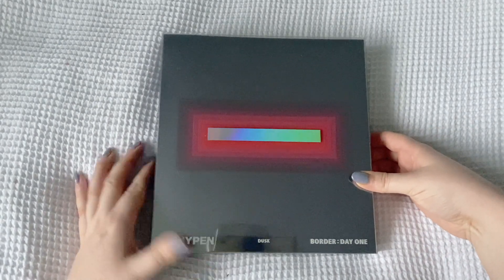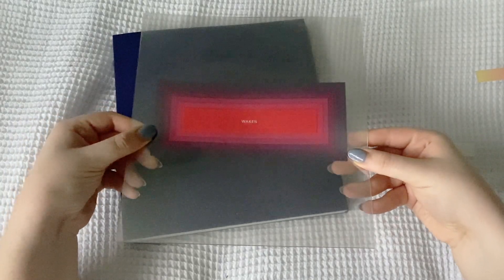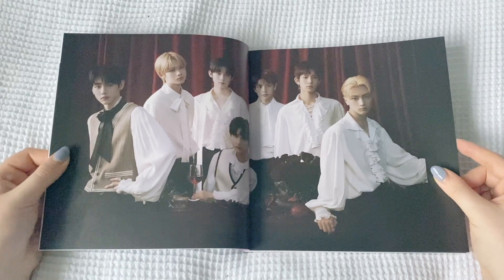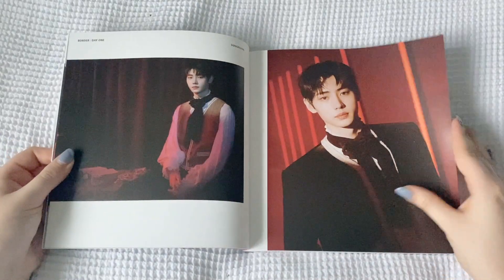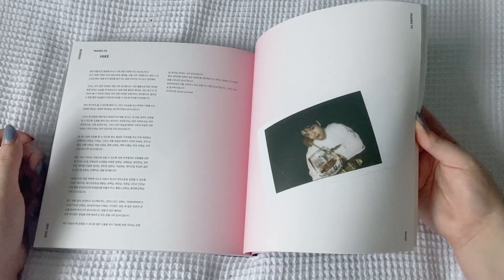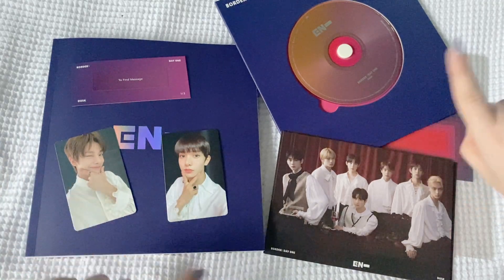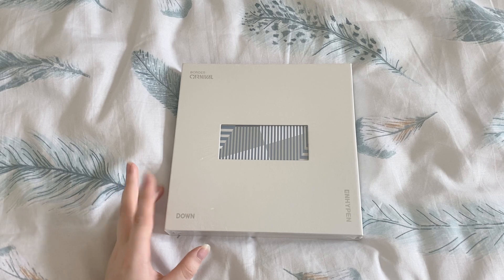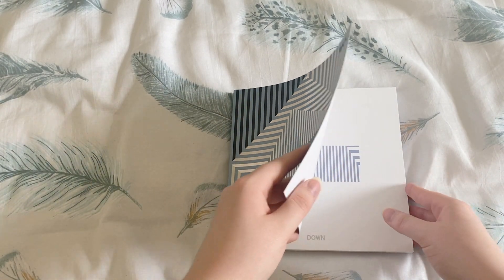✰ STARTING MY ENHYPEN COLLECTION ✰ album haul/unboxing & organising my binder !!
IMPORTANT INFORMATION !!!

hizies

upcoming videos:
☽ 1k q&a (im literally on 1.12k now why am I so slow)
☽ binder makeover series
☽ mini neokyo haul
☽ sorting photocards hehe

supplies I use:

3 ring binders (link is for 4 rings but i have 3 rings currently!)